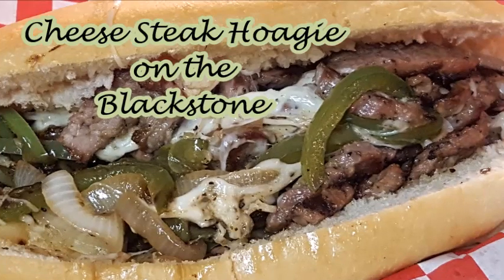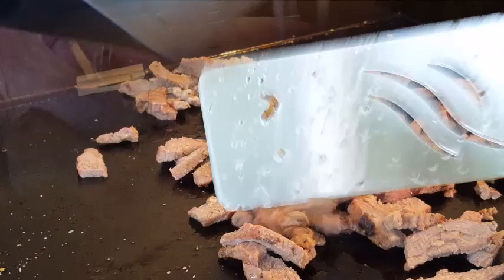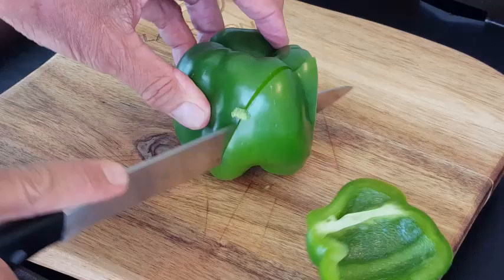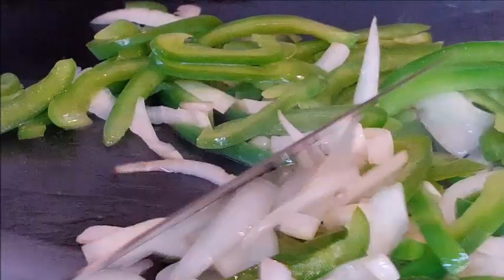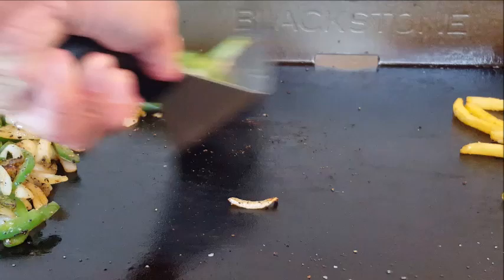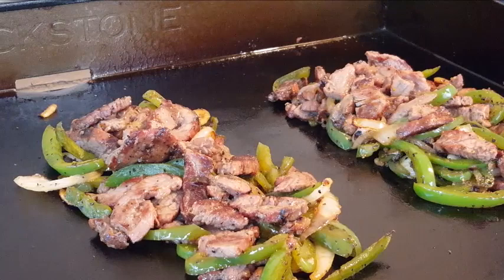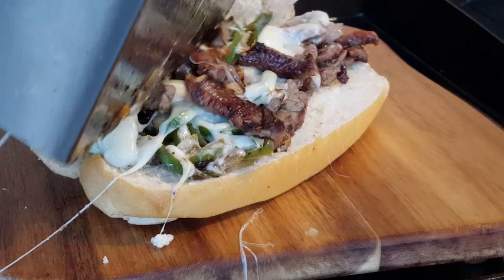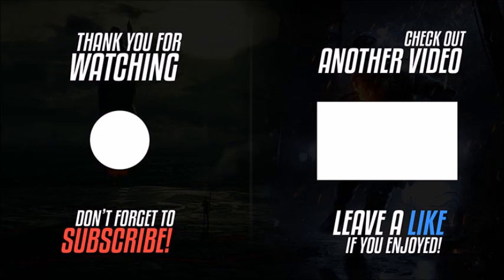CHEESE STEAK HOAGIE ON THE BLACKSTONE GRIDDLE WITH JOHN SOULES BEEF STEAK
Cheese steak hoagies made with John Soules beef steak.  Take the guess work out of your next cheese steak recipe with this pre-cooked and pre-sliced beef that is deliciously pre-seasoned and so quick and easy to prepare.  Add sautéed peppers and onions and melted provolone cheese in a soft hoagie bun and you’ve got a perfect cheese steak meal.

Shopping List:
John Soules Foods Fully Cooked Beef Steak, 12 ounce bag
1 small green and/or red bell peppers
1 small sweet onion
2 tbls. high temp cooking oil
Splash of water
Provolone cheese slices
Kosher salt, course black pepper and garlic powder
Hoagie style buns

Directions:
Thaw the bag of beef in the fridge.
Slice the peppers and onions into long thin strips.
Heat the Blackstone griddle until the surface temp is between 350-375 degrees.  A medium setting should achieve this.
Add some oil and add the peppers and onions to the griddle and season with salt, pepper and garlic powder. Cook until softened. Keep warm while you warm the beef.
Add the pre-cooked thawed beef to the griddle. No need to season the beef as it is already perfectly seasoned. Warm for about 4-6 minutes, tossing a few times. Once warmed through separate into 2 piles, combine with the peppers and onions then top with slices of provolone cheese.  Squirt a bit of water around the piles and cover until the cheese melts.
If desired, open each hoagie bun and lay flat on the griddle to warm.
Fill each hoagie with the cheese steak mixture and enjoy!

Standard License
End Screen Image:
Filmora.com/io  (Wonderland)